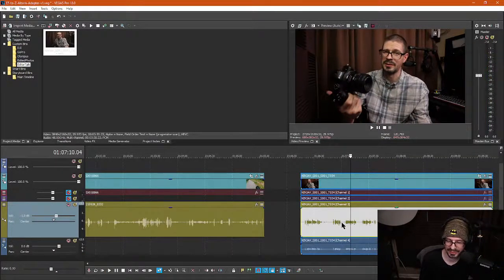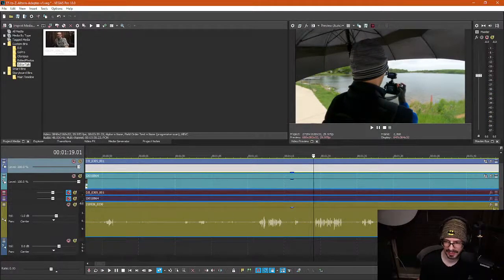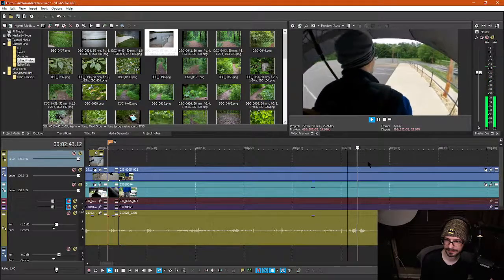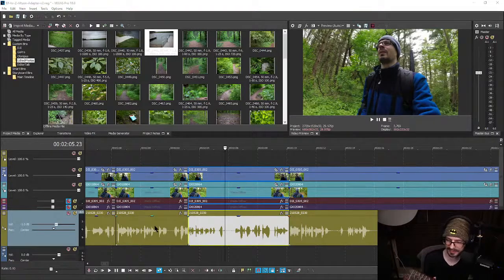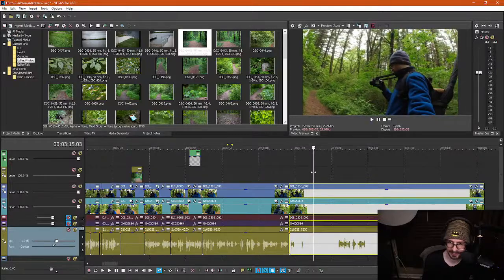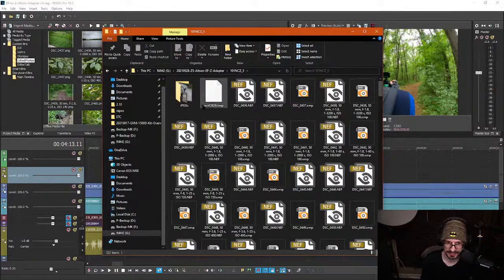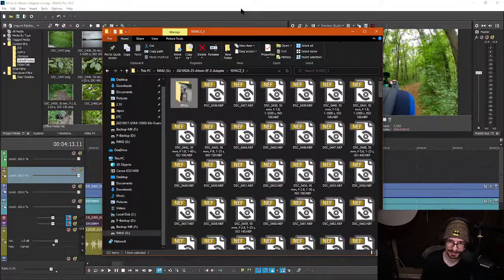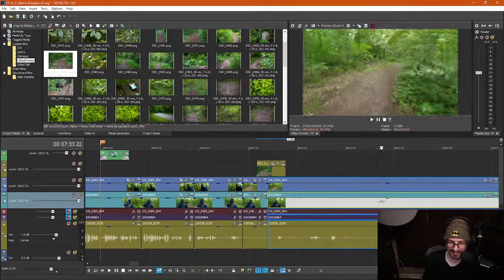#1 EF to Z adapter video edit | live stream recording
Trying to work on a video project. This video being worked on is about the Altson EF to Z adapter. I took it out with the Nikon Z5 along with the Canon EF 50mm f/1.8 and a Canon 100-300mm lens. For this video I'm placing photos in the timeline as well as doing the first round of clipping out sections of video.

Cameras on eBay
Amazon Lists